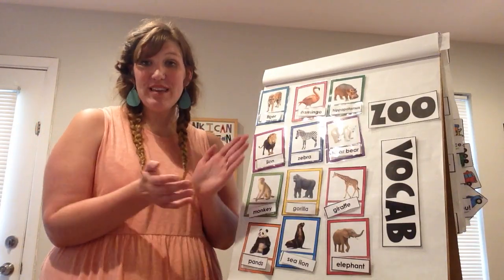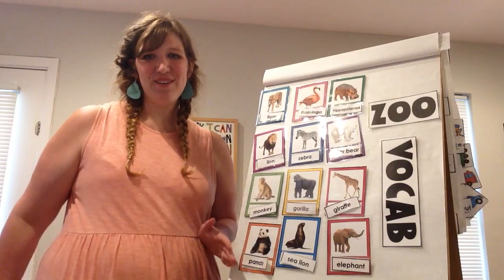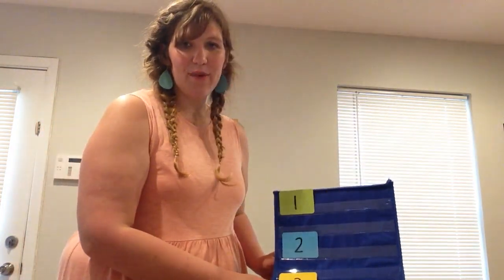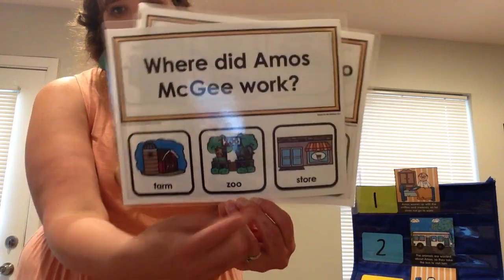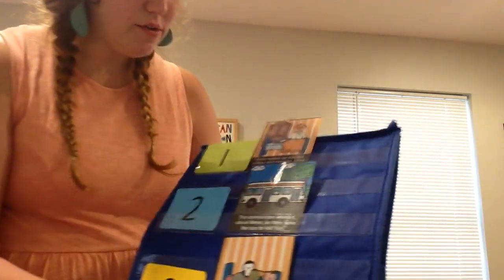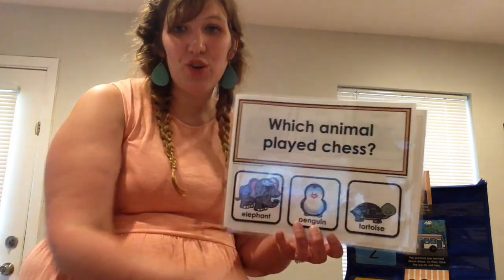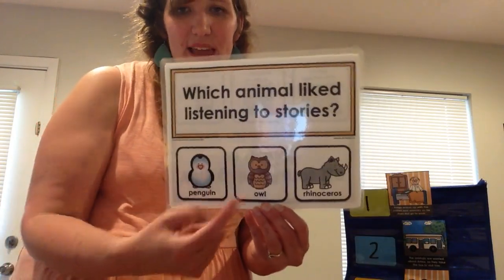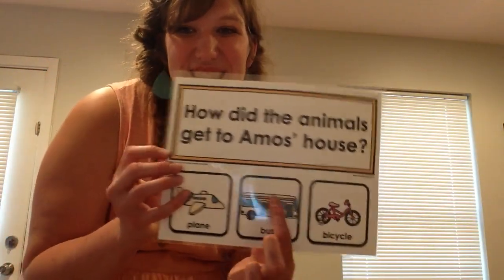MFM a sick day for amos mcgee picture walk & comprehension questions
Made for Me